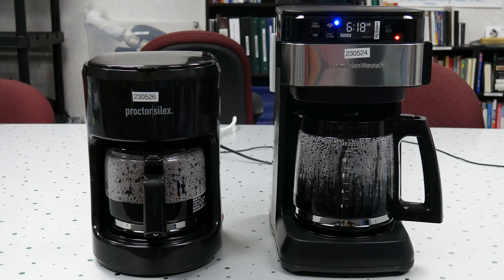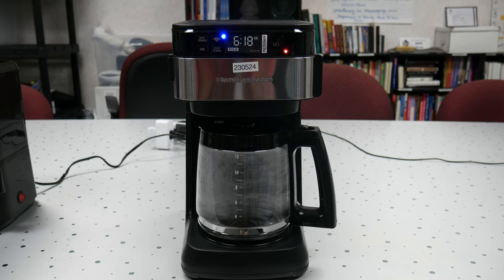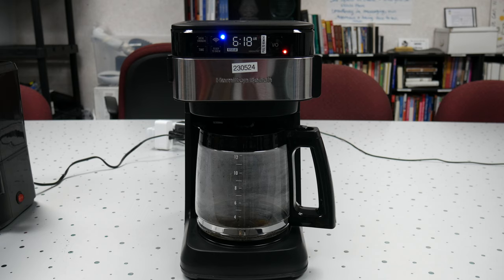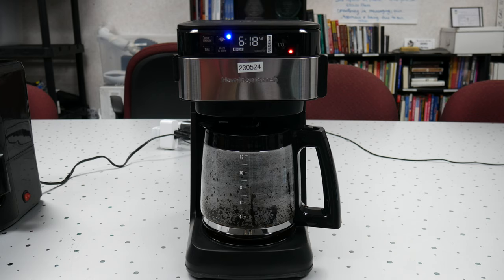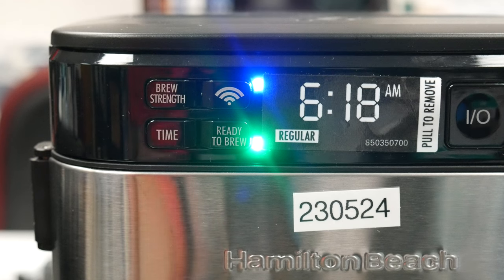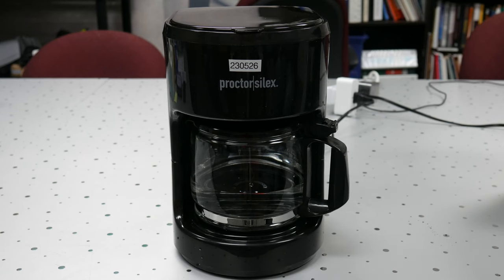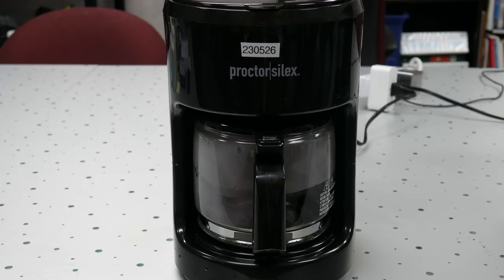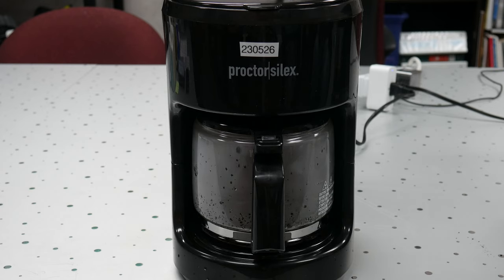Comparing the Hamilton Beach Smart Coffee Maker and the Proctor Silex Coffee Maker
Laura from the Michigan Assistive Technology Program testing out the Hamilton Beach and Proctor Silex Coffee Makers that have features to help it work handsfree by using your voice or smart devices (Smartphone, Tablet, or Smart Watch). The Hamilton Beach is controlled by Alexa using your voice or the Alexa App. The Proctor Silex works with a smart plug and can be used by controlling your smart plug with an app or voice.
Want to try out either Coffee Maker? Find out how to rent it out through the Michigan Assistive Technology Program's Lending Library!